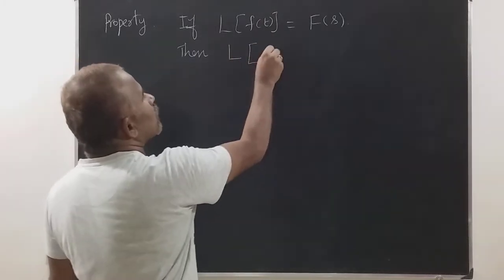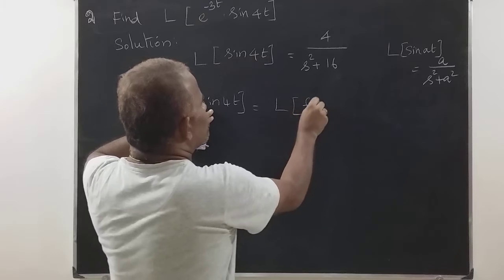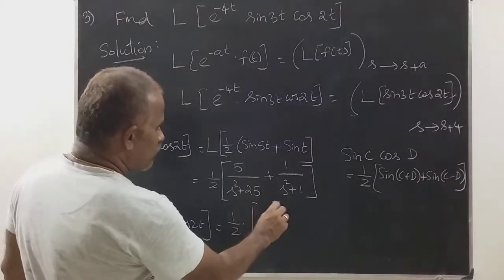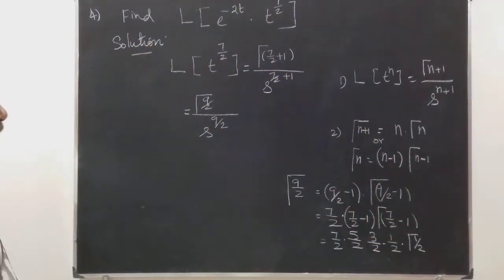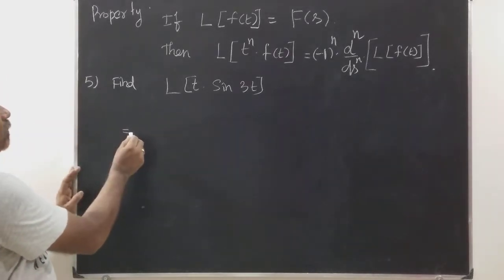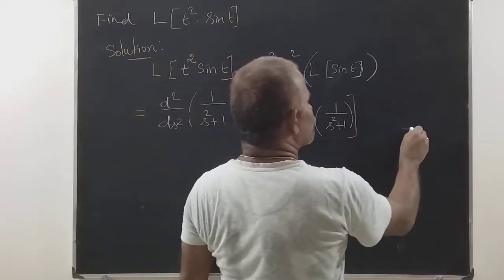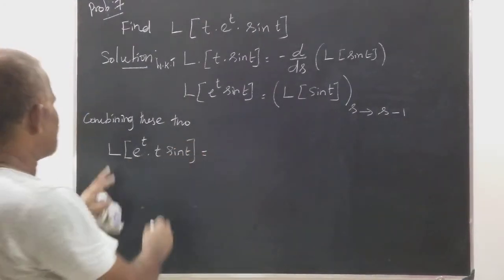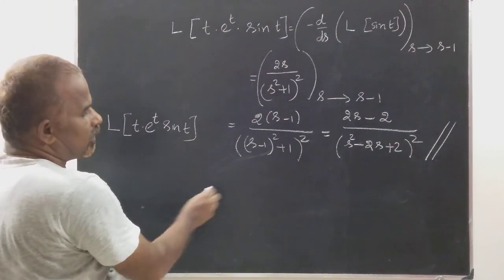Laplace Transformations Part III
Problems in Laplace Transformations,Laplace Transformations Part III.